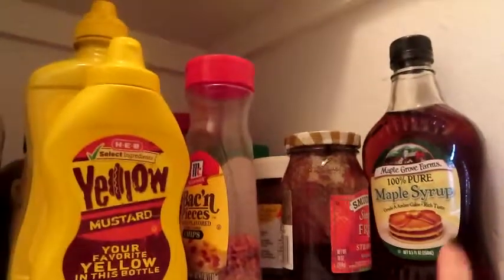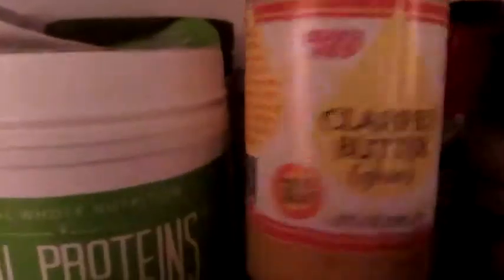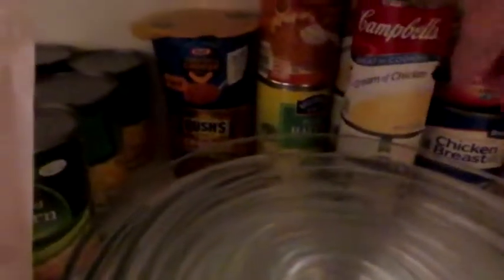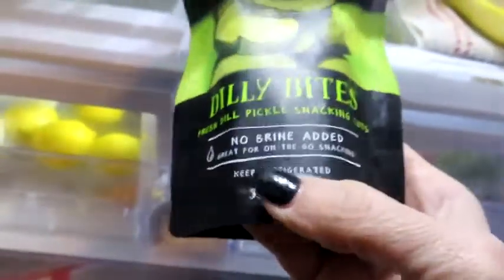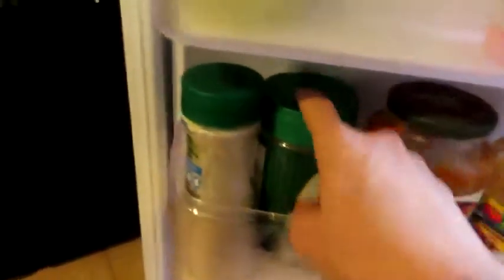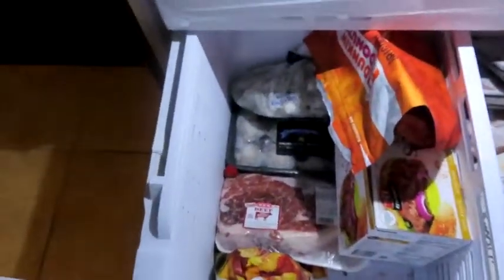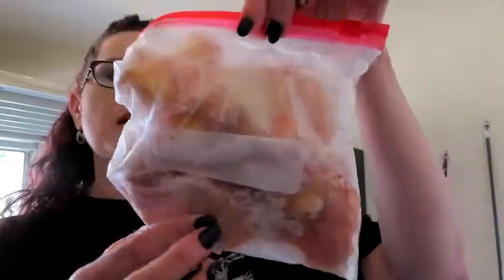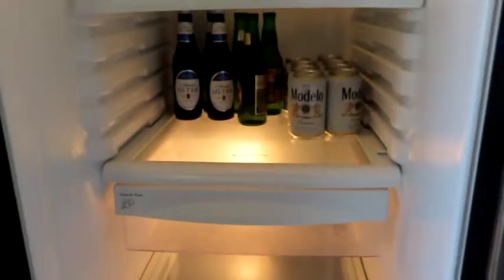Keto Pantry and freezer Tour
Take a tour of my pantry, fridge and freezer How I keep keto on a budget and inventory my food on hand.